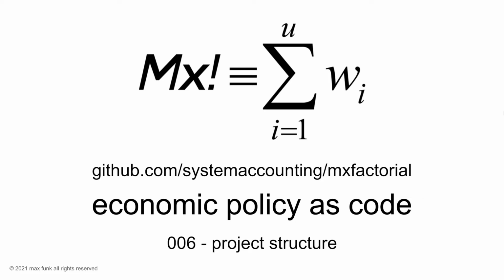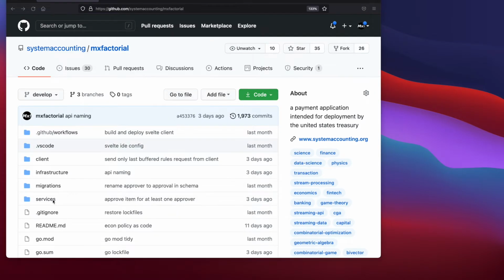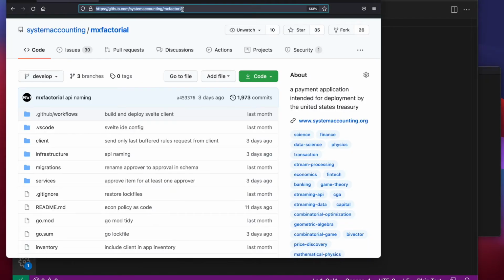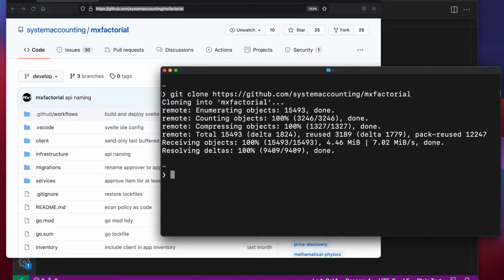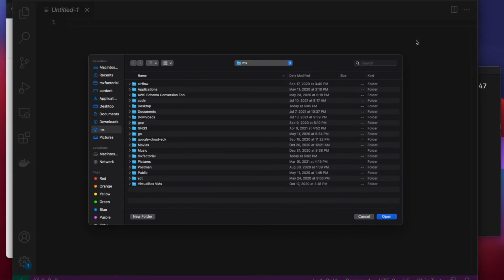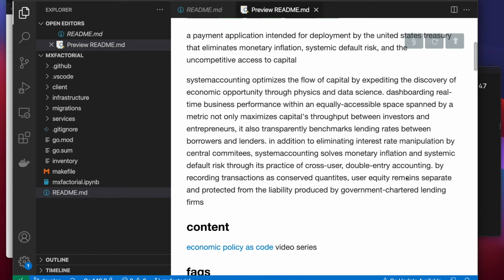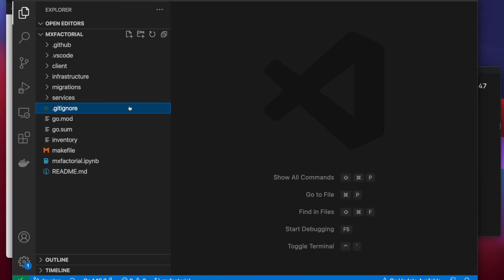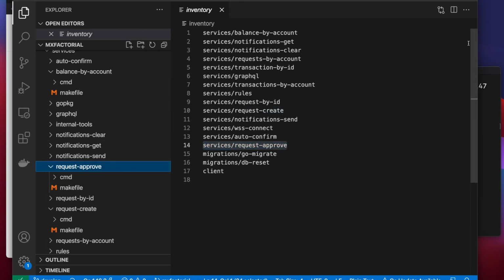economic policy as code - 006 - project structure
*UPDATES*
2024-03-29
- go is no longer a project dependency. services were rewritten in rust to avoid a garbage collector. rust file icons are gray instead of blue. install rust

0:00 intro
0:29 view code in browser
0:45 clone repo to view code locally
2:19 five areas of code in git project
2:23 root as 1st code area
2:33 infrastructure as 2nd code area
2:43 database as 3rd code area
2:55 backend as 4th code area
3:11 client as 5th code area
3:39 summary of code areas by color
3:50 root area contents
3:58 app inventory file